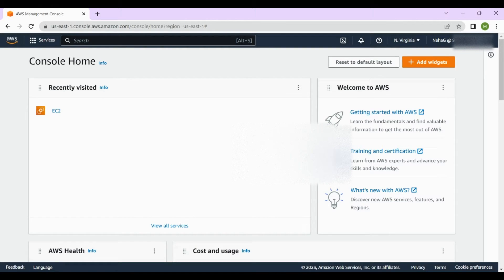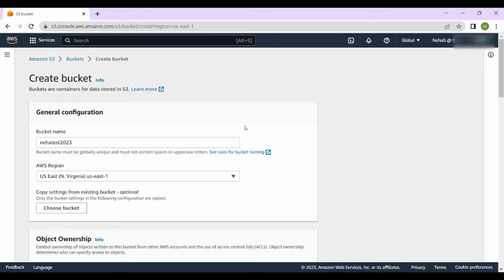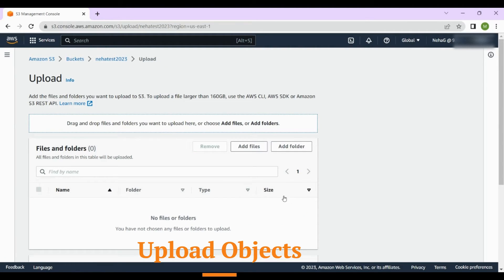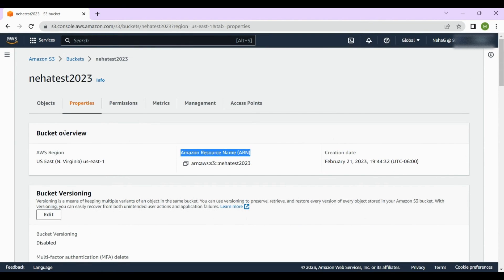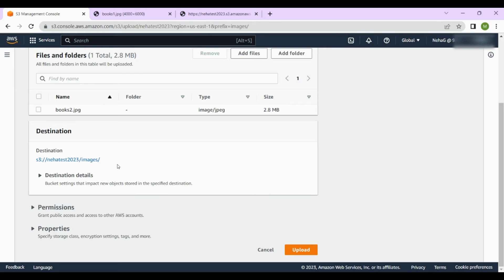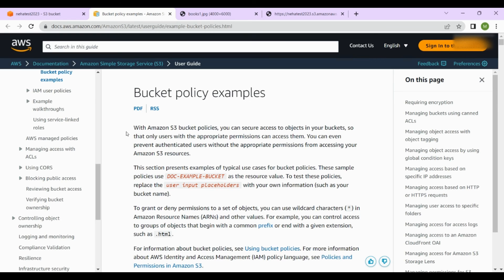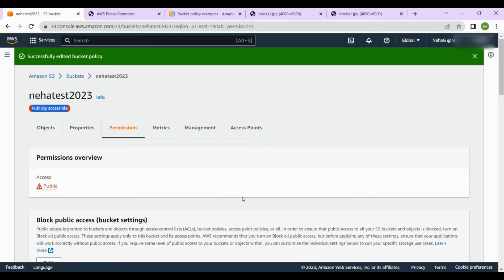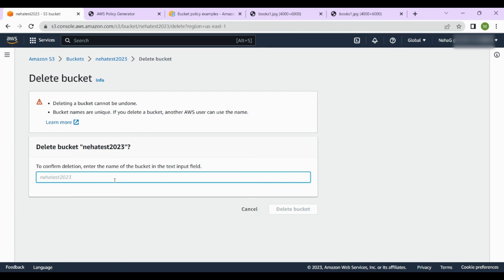AWS S3 Buckets Hands-On Lab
Hello All,
Welcome to this demo of Amazon S3, or Simple Storage Service. In this demo, we'll be showing you how to create an S3 bucket, upload files to it, and manage access to those files. Amazon S3 is a highly scalable, secure, and durable object storage service that is designed to store and retrieve any amount of data from anywhere on the web.
Go check it out! I hope this video will be helpful and informative for you guys!